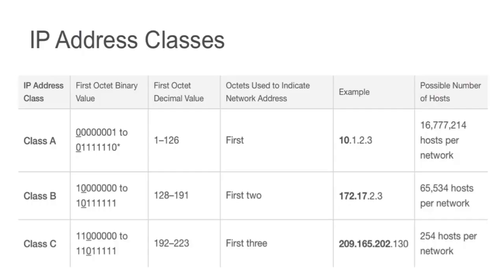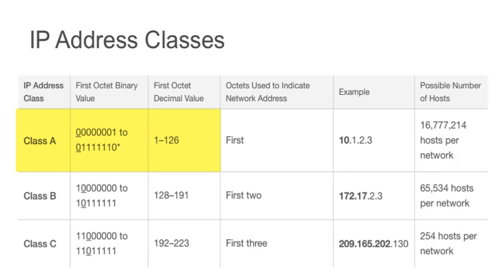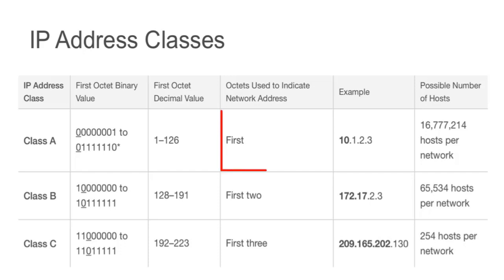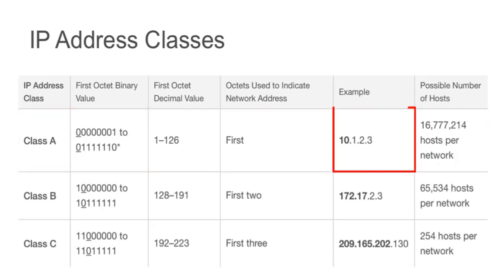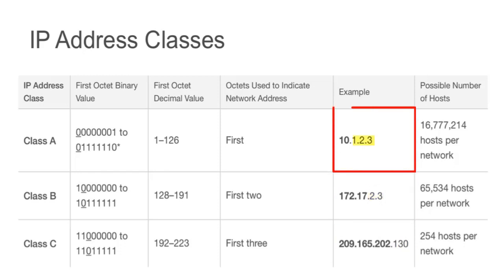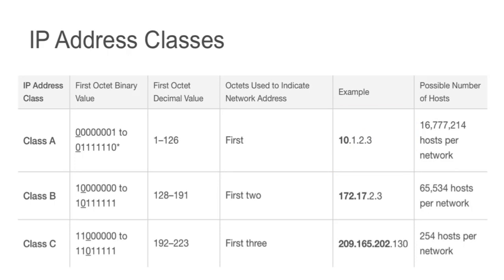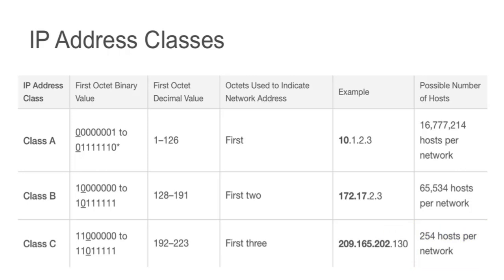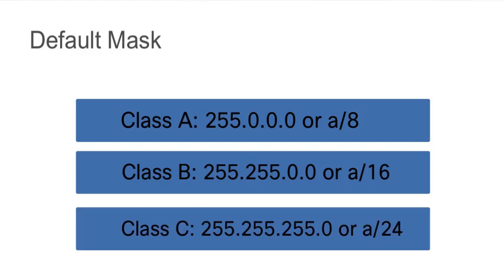Internet Protocol Addressing Classes